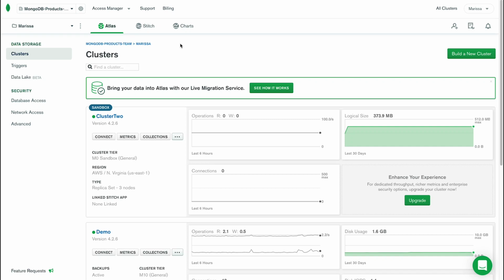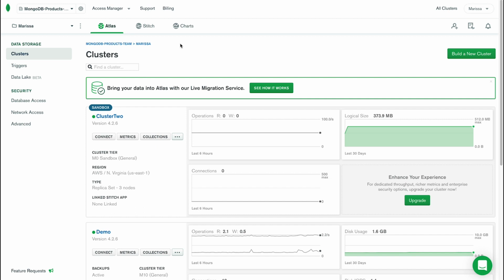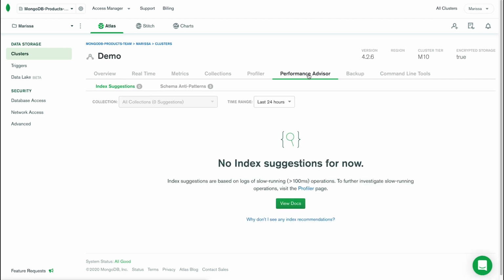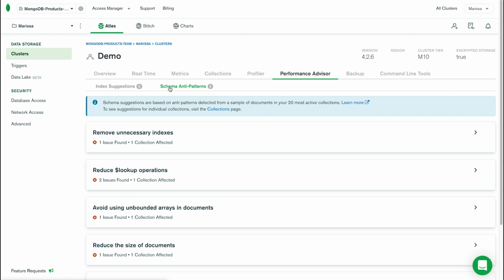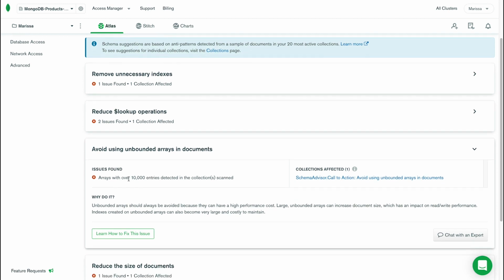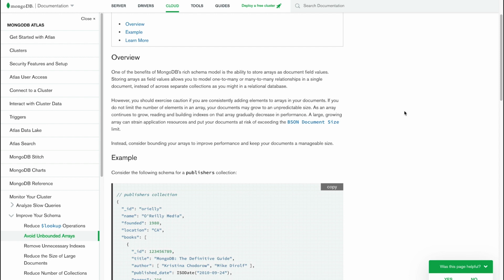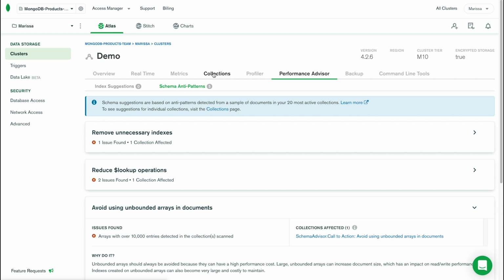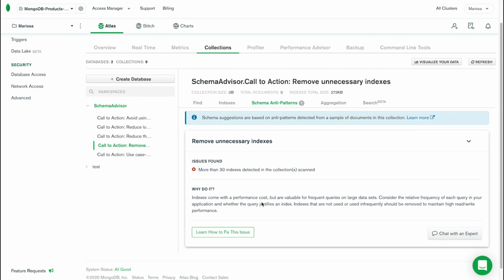MongoDB Atlas - Schema Suggestions Tutorial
The Performance Advisor in MongoDB Atlas offers actionable schema advice based on automated analysis of your database metadata and logs. Be proactive about addressing performance issues before they become critical with intelligent, real-time schema recommendations.

Feedback or ideas on MongoDB Atlas? Submit them here: feedback.mongodb.com.